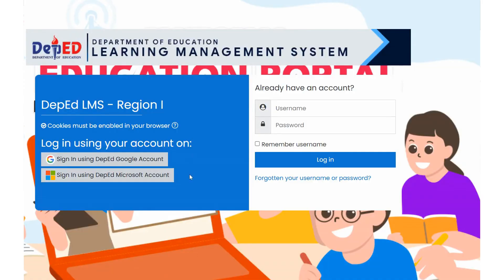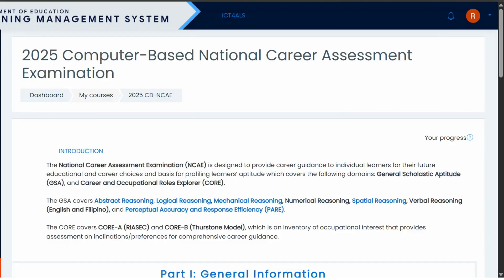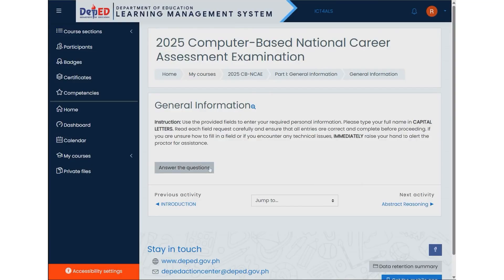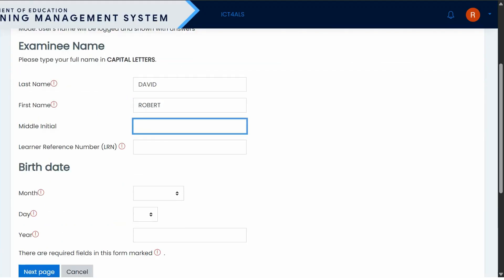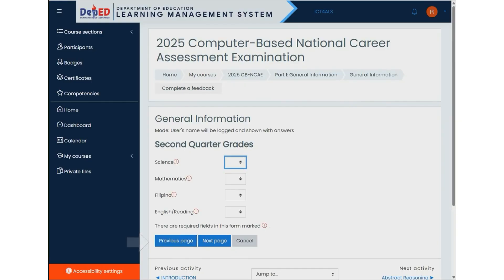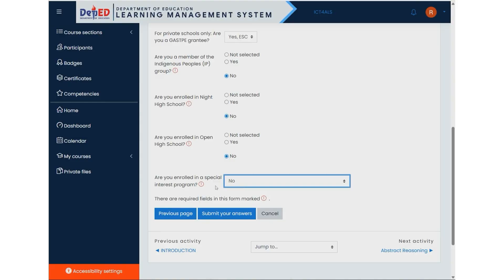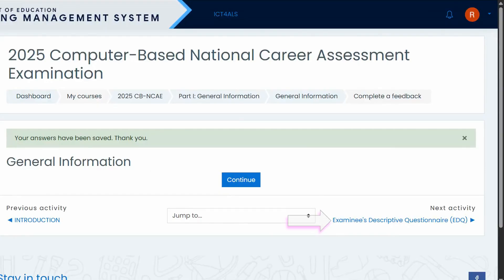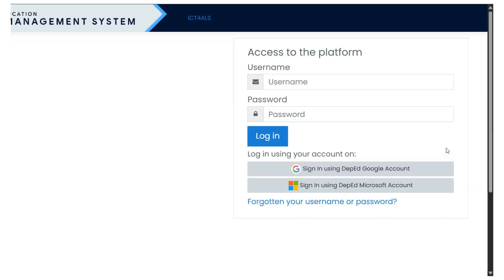Accomplishing Computer based National Career Assessment Examination (NCAE)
DEPED Learning and Teaching Resources
DEPED TV

DepEd TV

NCAE
EXAMINATION
COMPUTER-BASED
ASSESSMENT
DEPED